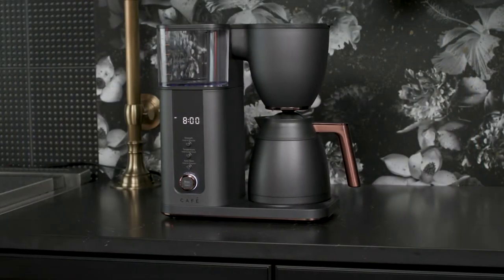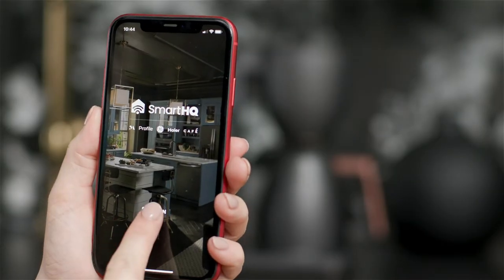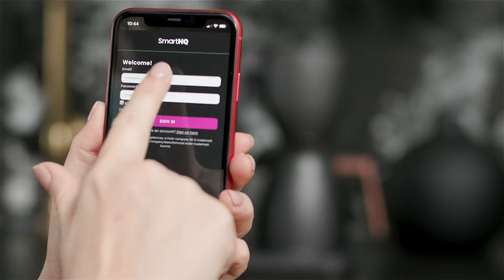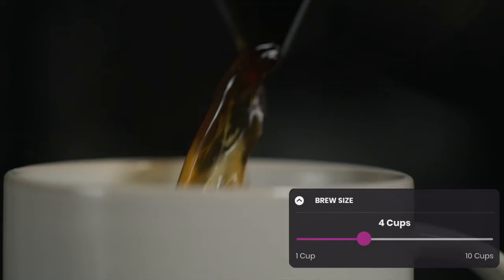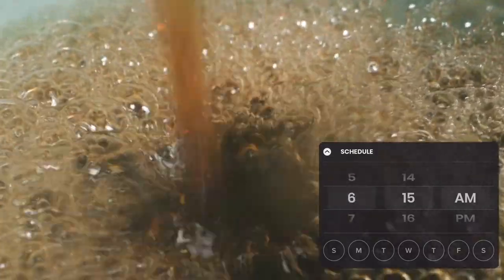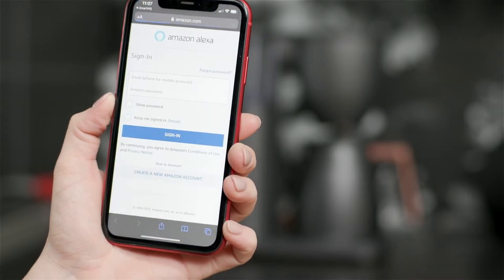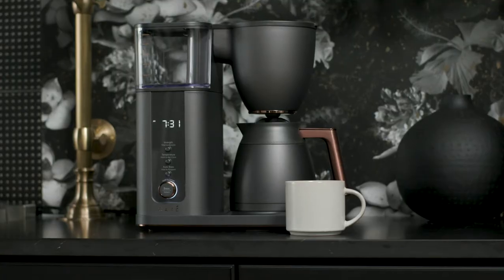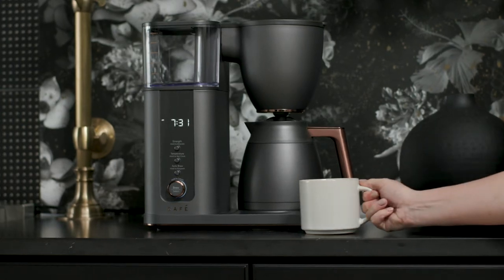Café Specialty Drip Coffee Maker with Thermal Carafe – Matte Black – WIFI Setup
Download the SmartHQ app and take control of your coffee experience. Customize your temperature, strength, size, and brew time settings. Easily link your device to use with Alexa or Google home.